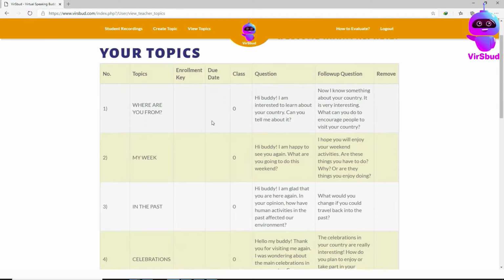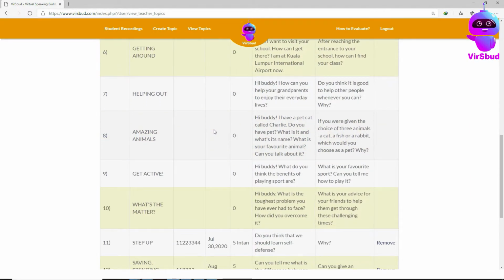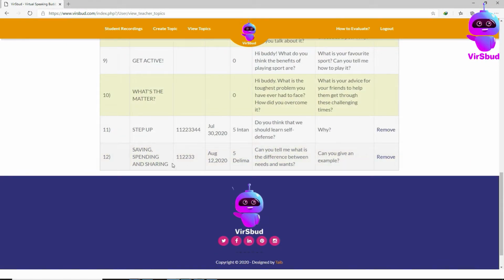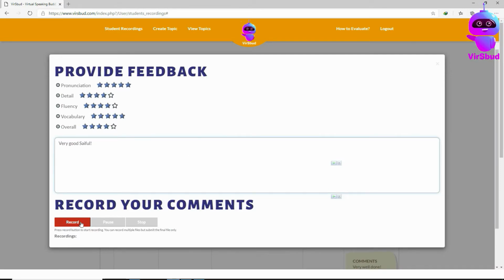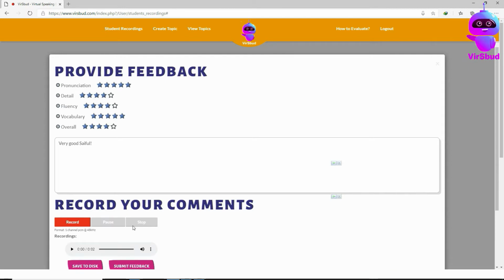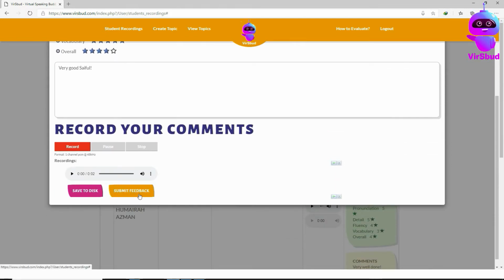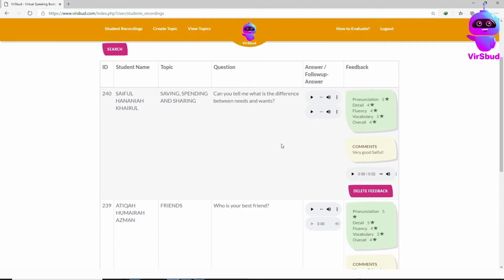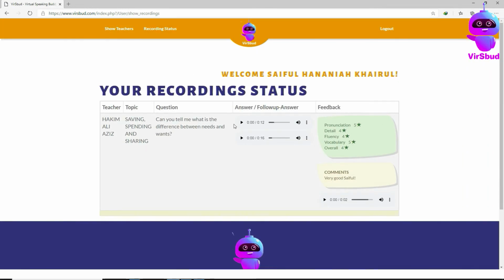Virsbud - Teacher Guide (UPDATED)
Hello Teachers! This video is created to demonstrate the technical procedure of the new version of Virsbud application. You will be shown how to use this application as a teacher where you can create interactive and enjoyable speaking lessons, customize speaking activities, evaluate students on the go, and much more! You can access VirSbud homepage through this